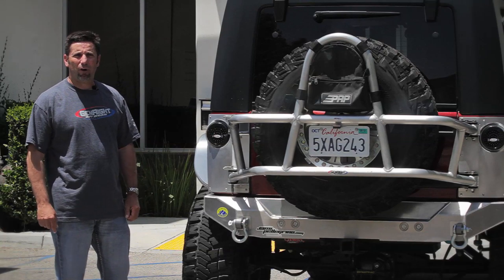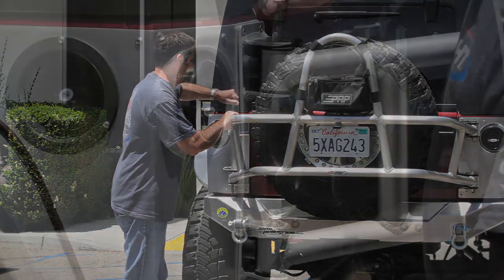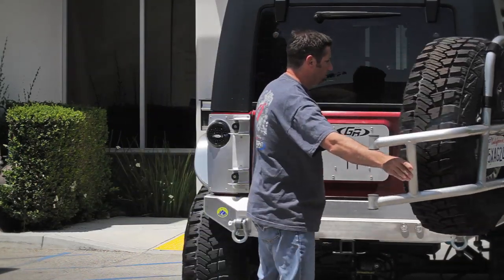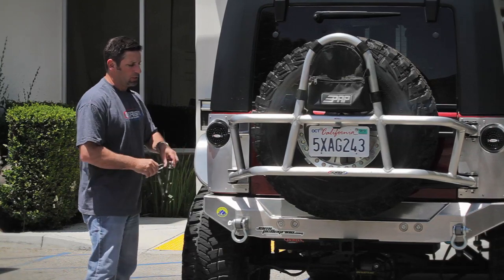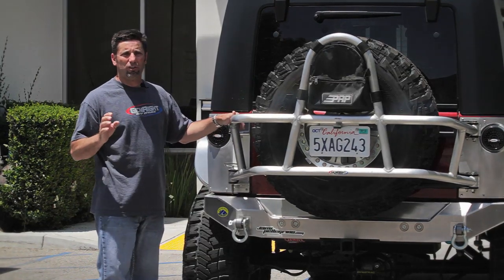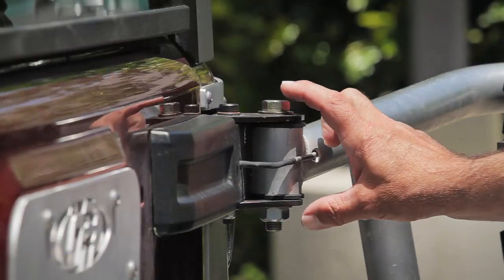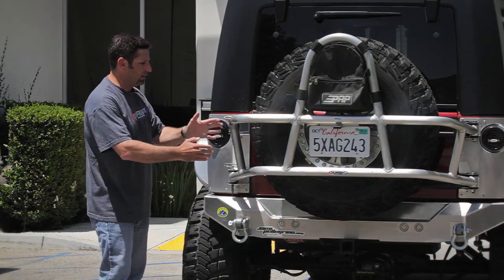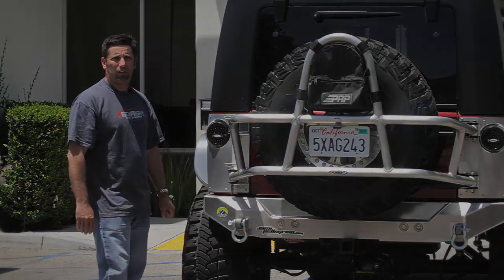GenRight JK Swing Out Tire Carrier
This tire carrier from GenRight is completely independent of the rear bumper. It is sleek, simple, and made of 1-3/4" steel tubing. The four point mounting system is rattle free and uses a pair of heavy duty pins to open. Fitting tighter to the back of the Jeep, this tire carrier will give you better clearance and hold up to a 42" tire. Options include a black powder finish, and a lit LED license plate with a third brake light. All options including new mounting spot for license plate.

The gear bag shown on the tire carrier is also available and mounts to all of GenRight's tire carriers. It is perfect for keeping an external parts kit that doesn't take up interior space. This high quality canvas bag is made by PRP for GenRight, and attaches to the tire carrier with tough velcro.